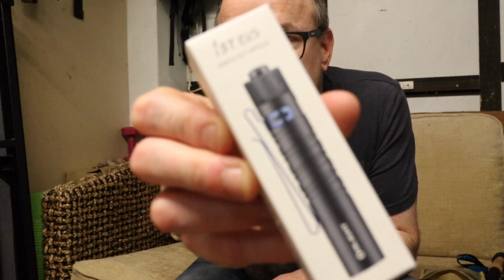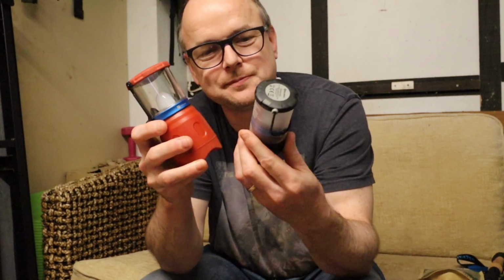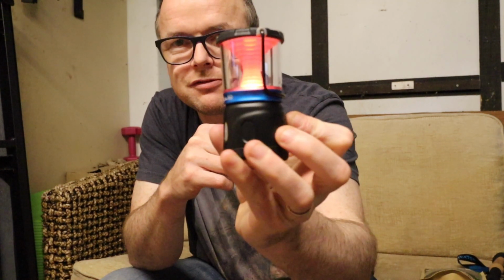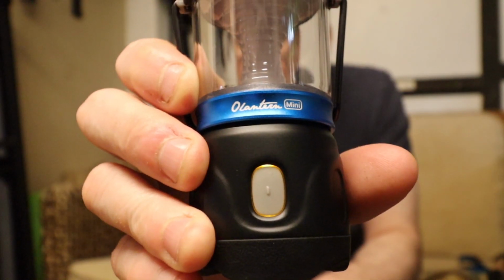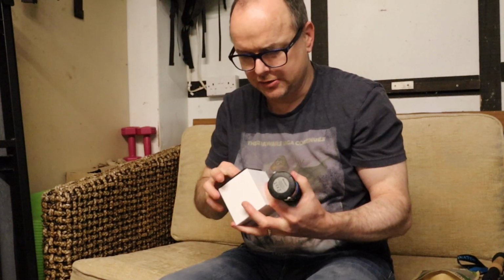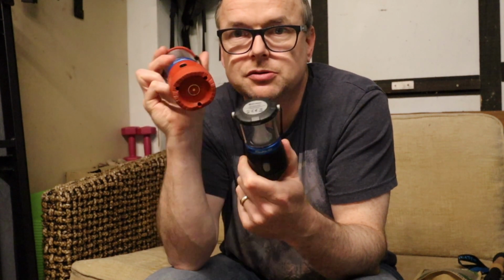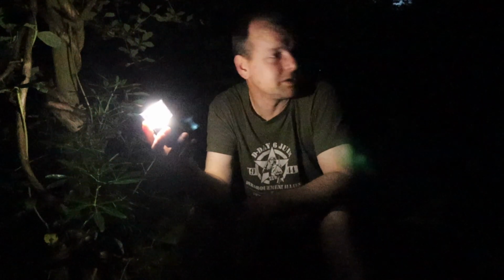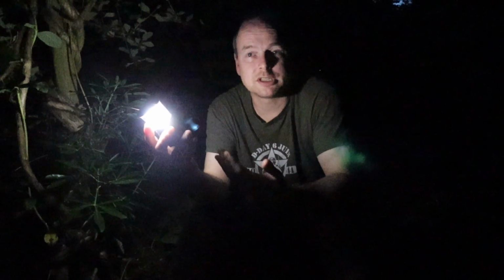NEW Olantern Mini | Mini Camping Lantern | OLight Olantern Mini | Olight Flash Sale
A look at the brand new Olantern Mini released this month by Olight, this is a mini version of the Olantern which stands at just over 9cm tall and is very packable.

Flash Sale Details

Sale date:  from 8:00 pm on July 26th to 11:59 pm on July 30th,
Surprise: New register own an I3E!!!

Olantern Mini full description
The Olantern Mini is a compact outdoor light that features a balanced 360-degree beam. It is so small that you can fit it in one of your palms. Its handle also works as a hook, making it easy to carry and position. Its body is mainly made of zinc alloy, allowing it to be tough yet lightweight. The Olantern Mini not only provides a dimmable white light but also a night vision preserving red light, great for camping or emergency use. The tornado-shaped light diffuser softens the light output, reducing strain on your eyes during long-time use. When the included motion sensor feels a shake, the indicator around the button will light up, allowing you to read the battery level and locate the button in the darkness. It also features a built-in lithium-ion battery that can be charged quickly using the included USB magnetic charging cable. The Olantern Mini is a refined product to light your home and adventures.
Charge Type MCC3 Magnetic Charging Cable
Powered By Customized 2000mAh 3.7V 26350 Rechargeable Lithium-ion Battery (Built-in)
Light Form 360 degree light distribution
Mode Operation Side button
Unique Characteristics
Compact and sleek backpacking lantern that delivers excellent runtimes and output for its size.
360-degree light source that includes a red light (1 lumen) to preserve night vision or give signals and a dimmable white light (15, 50, 150 lumens) for general purpose use.
Tornado-shaped diffuser for a softer and more balanced output.
The nonslip and elastic TPE base stands stably on any flat surface, or you can easily hang it with the attached handle or the optional magnetic hook.
Runtime up to 48 hours with an integrated 3.7V 2000mAh rechargeable lithium-ion battery.
Equipped with a motion sensor which allows the battery indicator around the button to light up after a shake or move.
LIGHTING LEVELS
LEVEL 1 (lumens) 15
Run-time LEVEL 1 48 hours
LEVEL 2 (lumens) 50
Run-time LEVEL 2 12 hours
LEVEL 3 (lumens) 150
Run-time LEVEL 3 4 hours
LEVEL 4 (lumens) 1 lumen (red light)
Run-time LEVEL 4 34 hours
TECHNICAL CHARACTERISTICS
Weight (g / oz) 239g/8.43oz (Including Battery)
Body Diameter (mm / in) 52.2mm/2.06in
Height (mm / in) 99.35mm/3.91in
Use Camping, Decoration, Home Party, Picnic, Hiking
In The Box
Olantern Mini (Battery Built-in) x 1
MCC3 Magnetic Charging Cable x 1
Microfiber Cleaning Cloth x 1
User Manual x 1

The Olantern Mini is a compact outdoor light that features a balanced 360-degree beam. It is so small that you can fit it in one of your palms